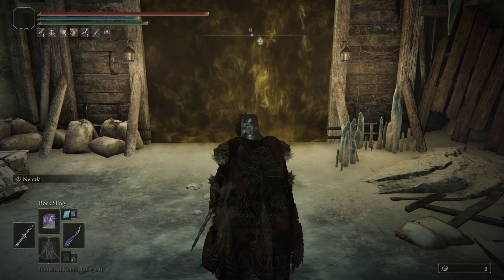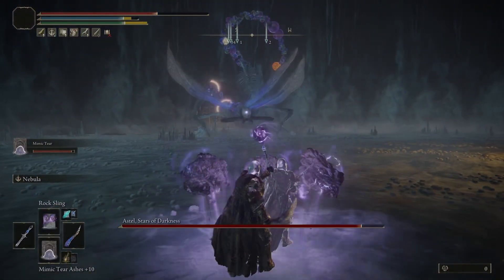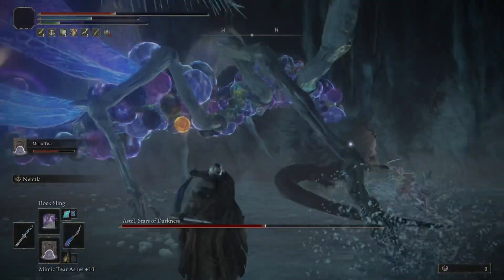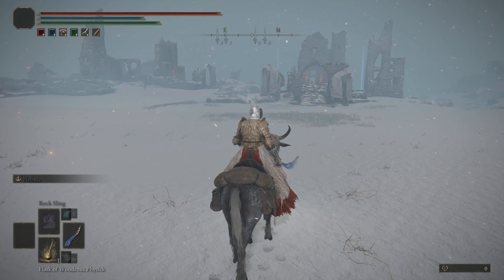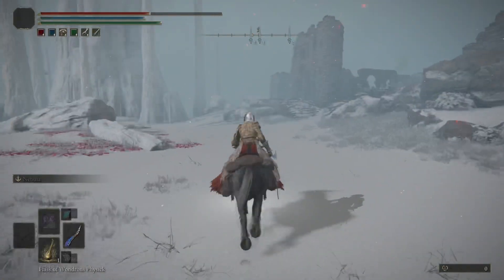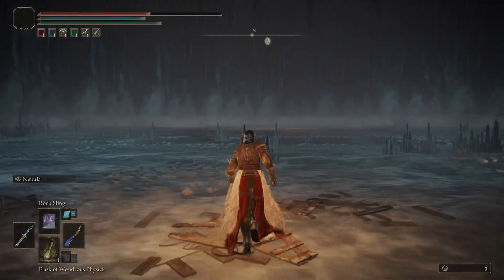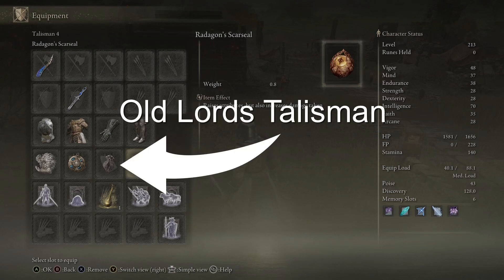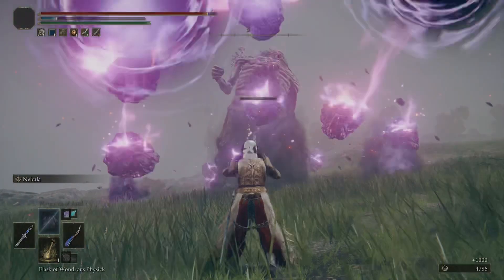Where To Find The METEORITE OF ASTEL Spell In Elden Ring! Beat Astel Stars Of Darkness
I'll show you where to find the spell Meteorite Of Astel for you mage builds in Elden Ring. This requires 55 intelligence and for you to defeat Astel, Stars Of Darkness mini boss.

In Download App Put In code 74582 as a shortcut to putting in full URL

⚠️A VPN protects your privacy online, secures your internet connection, and restores your freedom. Without a VPN your ISP can and will see all of your internet activity and traffic. You can set up a VPN on the devices you currently own including Android, iOS, Mac OSX, Windows, Amazon, and even directly on your router. Content not available in your country? A VPN will give you access to content available in any country all over the world!
⚠️World's best VPN, IPVanish VPN as low as $3.33/month for the 1st year, save 69%! Or as low as $39.99 for the 1st year. Also try IpVanish VPN now with a 30 day money back guarantee! Click my link below to get protected now! IP Vanish With My Special Pricing